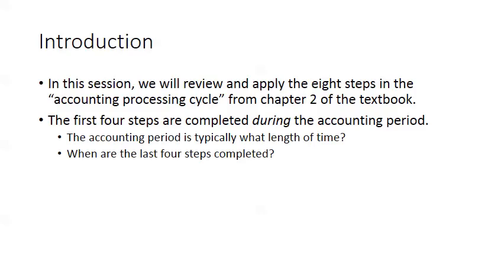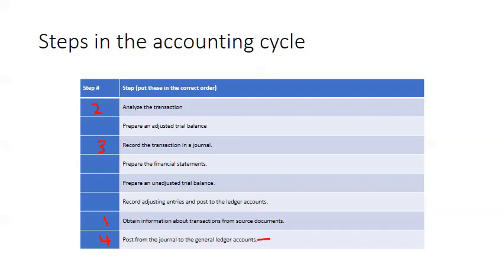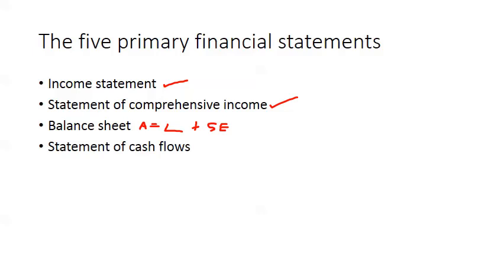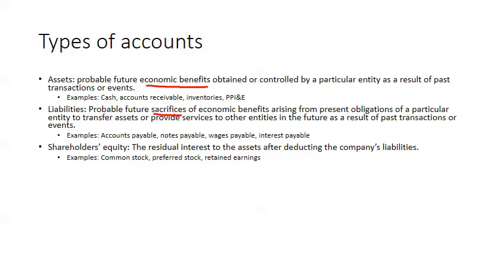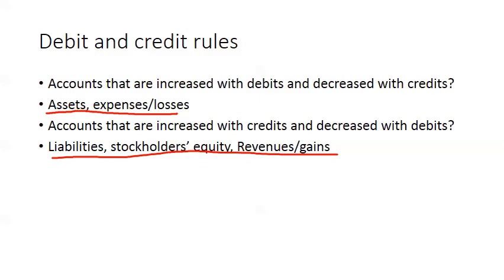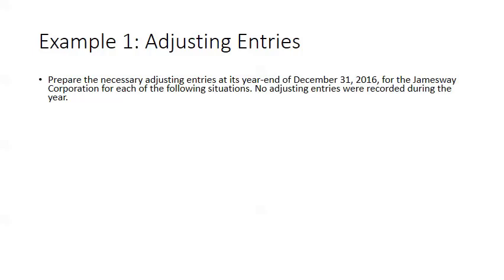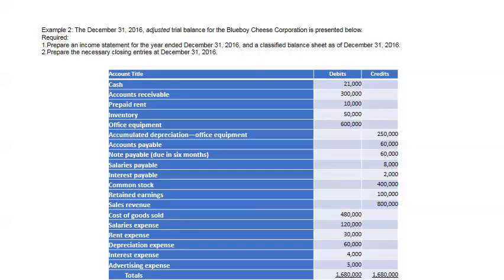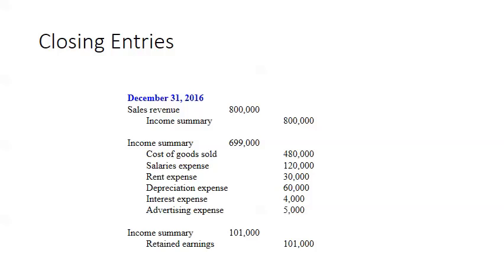Review of the Accounting Cycle Video